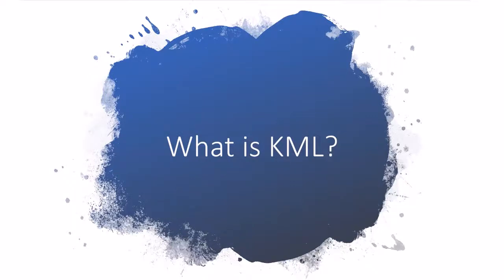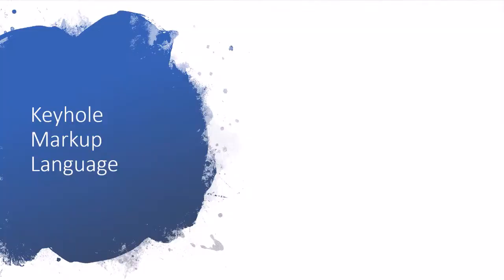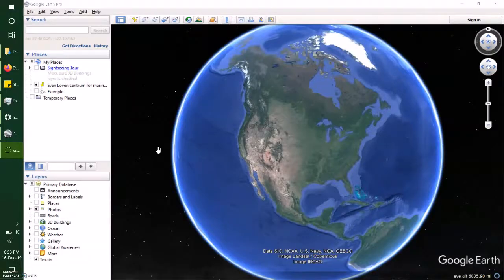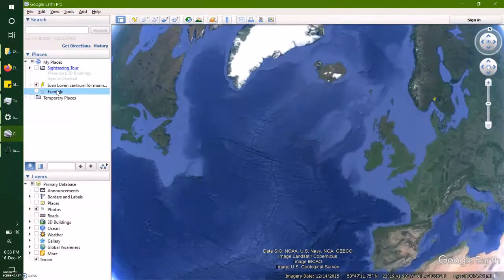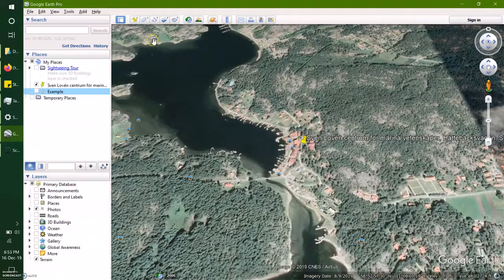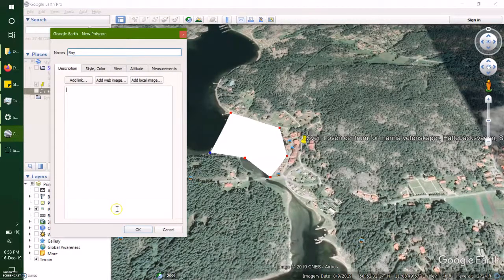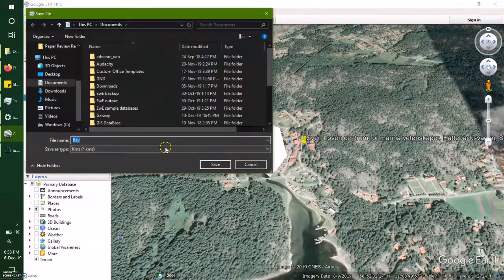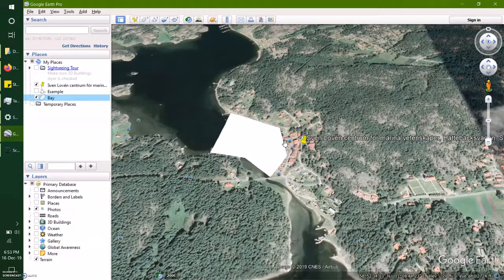How to obtain KML file on Google Maps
Video Tutorial created by Aurelien Keller, student of the International MSc in Marine Biological Resources (IMBRSea).